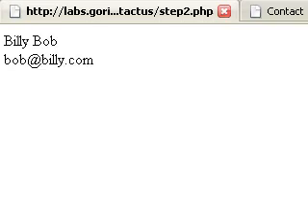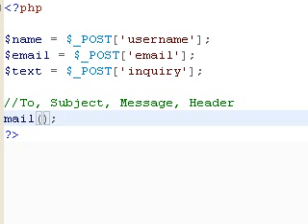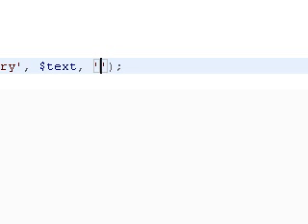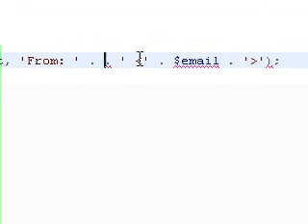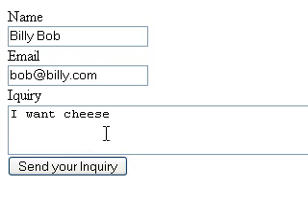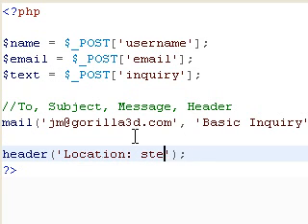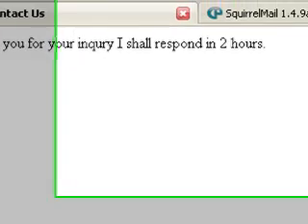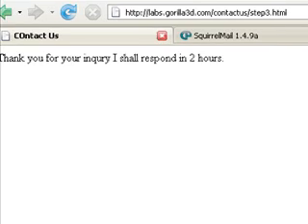Html/Php Contact Form - Part 2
Create a form so people can send you emails via html form